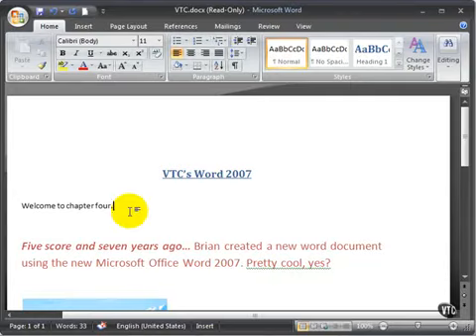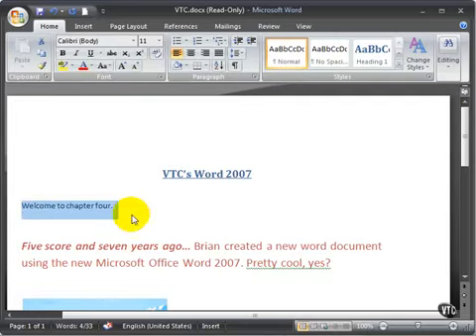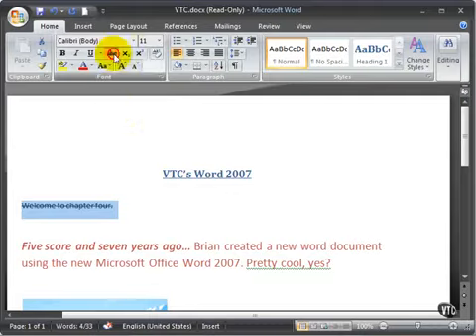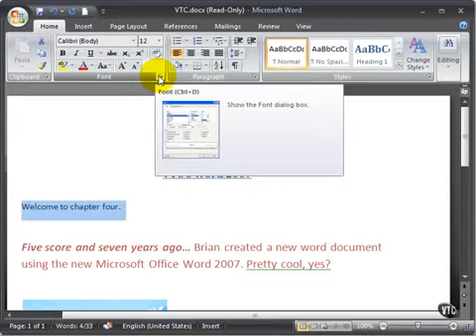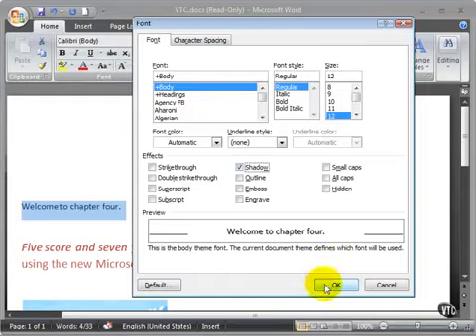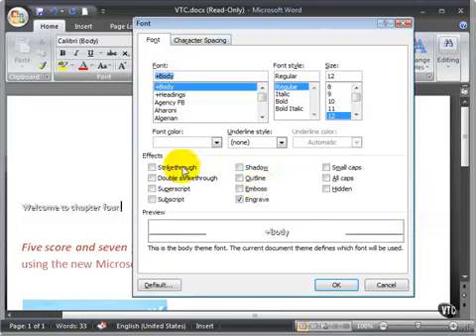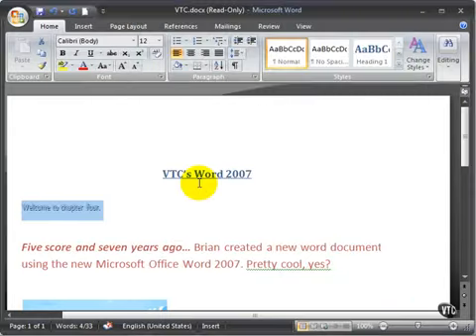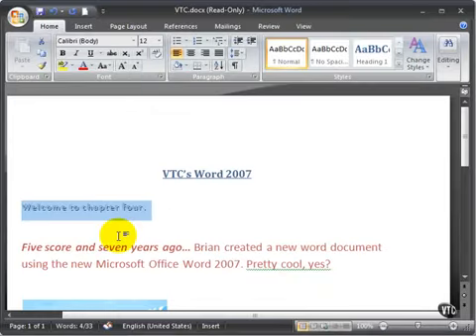Microsoft Word 2007 ENG TB 04 02 Changing the Font